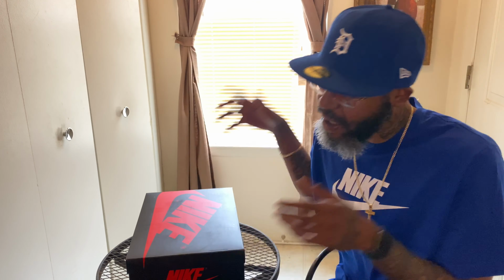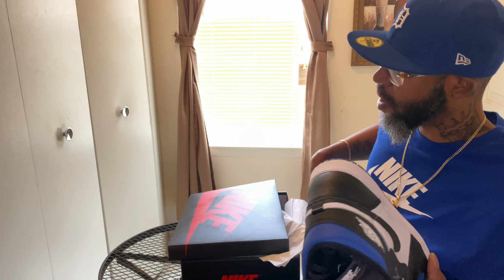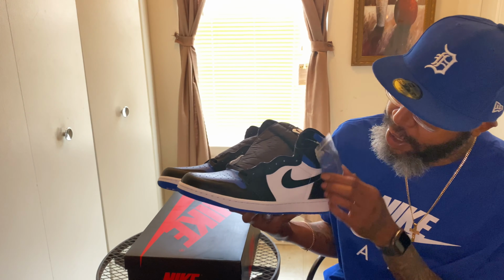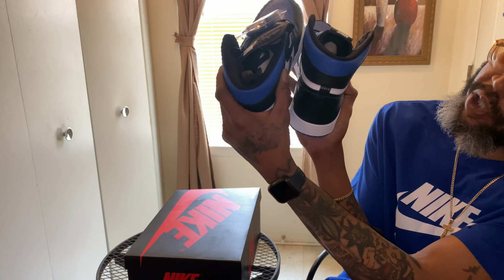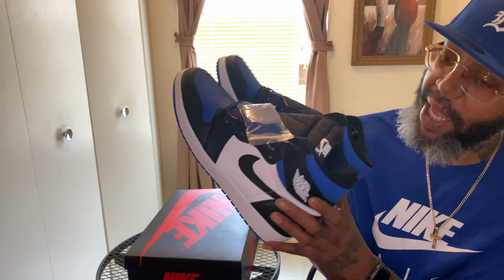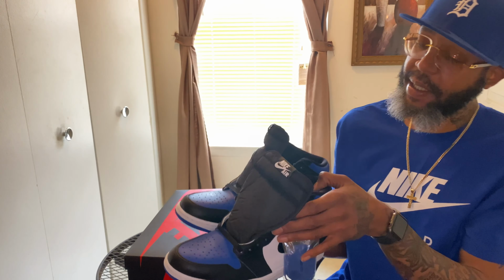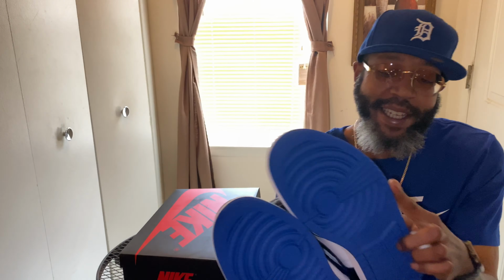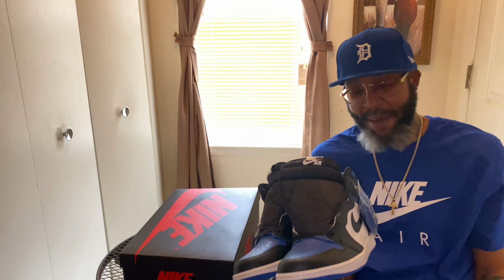MUST WATCH‼️ Air Jordan Retro 1 Royal 👑 Toe 🥶🥶Review ➕ On Foot 🦶➕White Lace Swap‼️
Best Jordan 1 GR This Year?🧊💦 Must Cop‼️